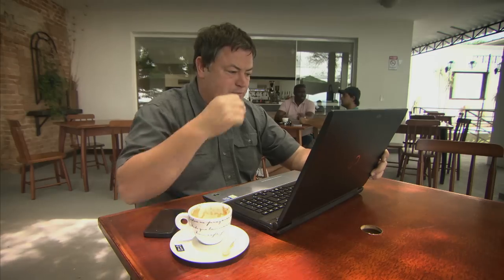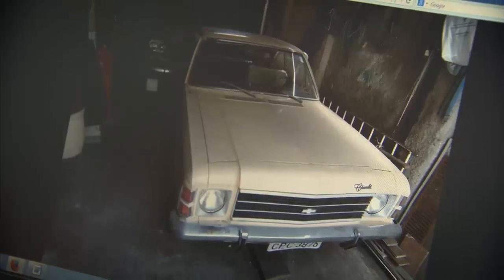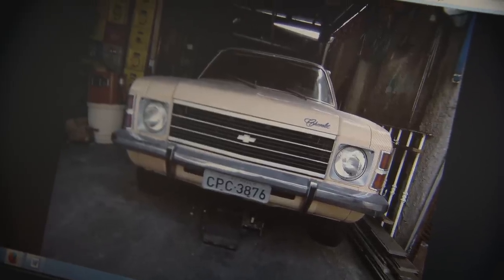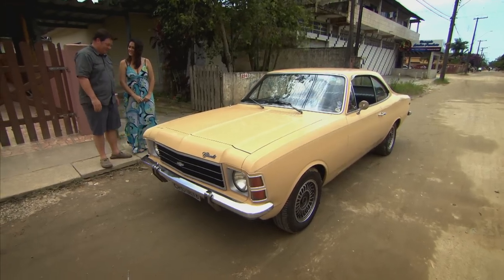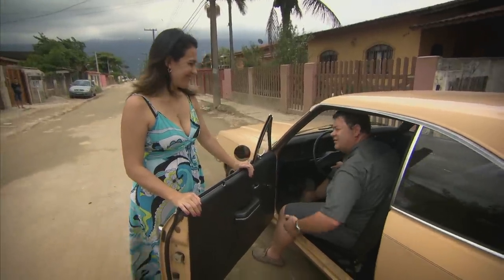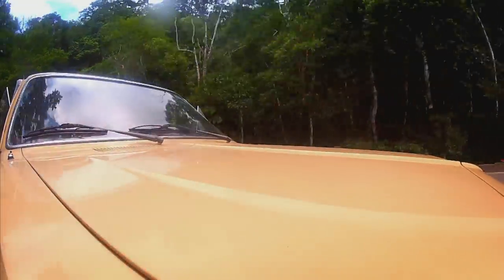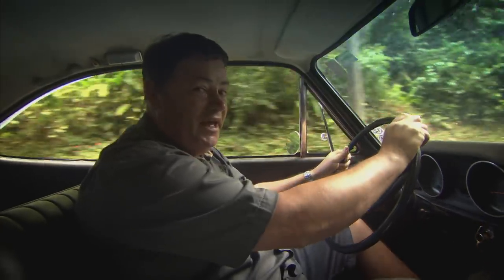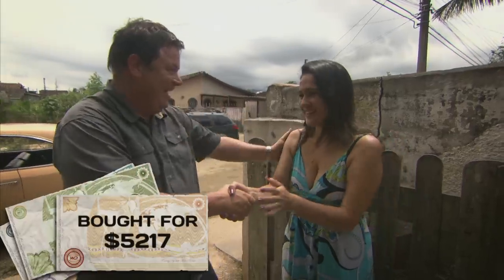Chevrolet Opala - Wheeler Dealers Trading Up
Mike is pursuing a Chevrolet Opala in Brazil. He admits the cream color of the car is hideous but thinks there is big potential.

In Wheeler Dealers Trading Up (season 2) Mike's challenge is to turn 3000 USD into a Ferrari 348 sports car.